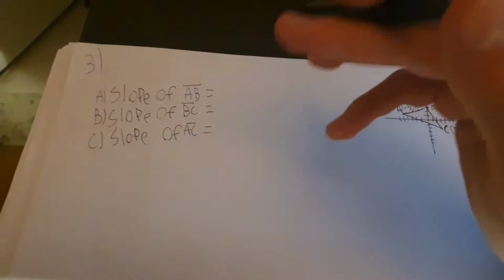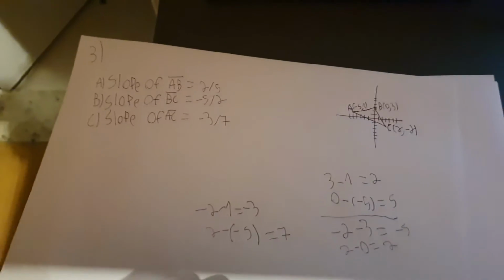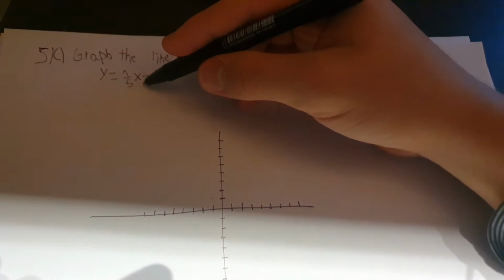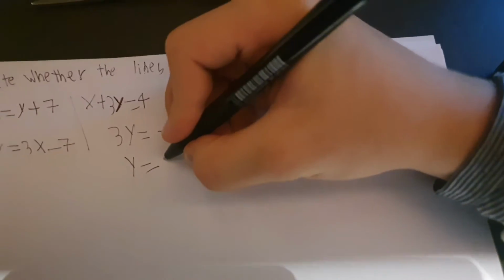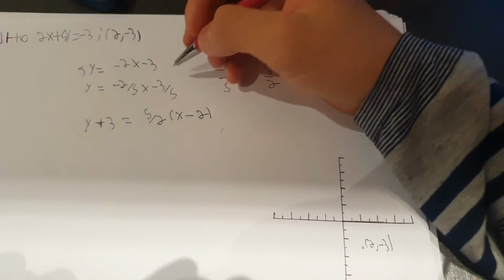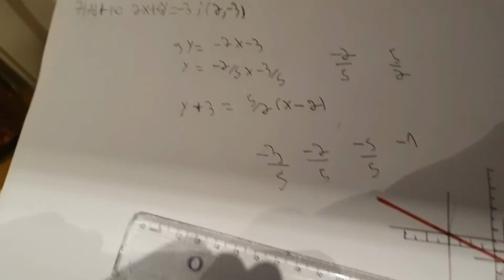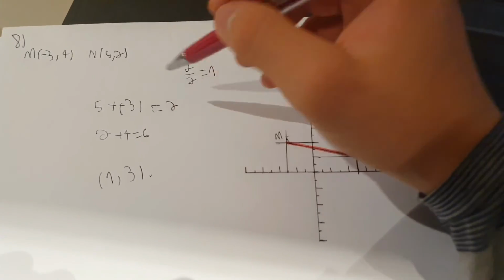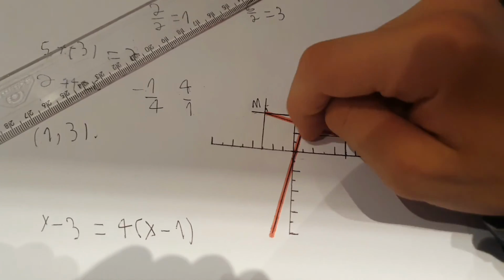Explaining my Math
Geometry Ongoing